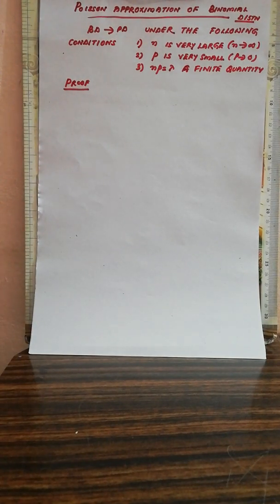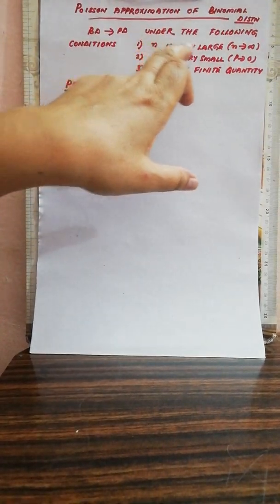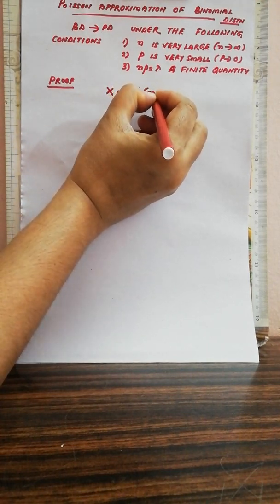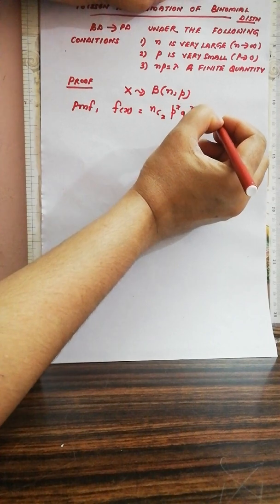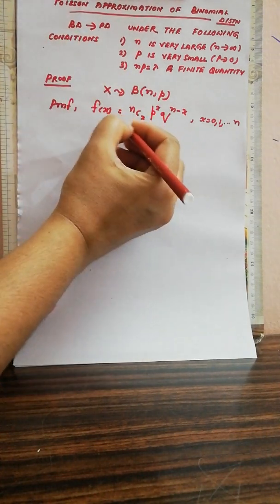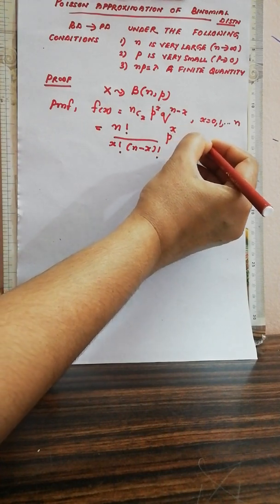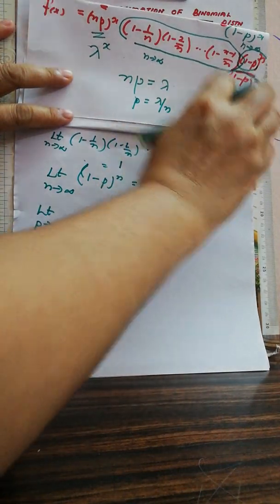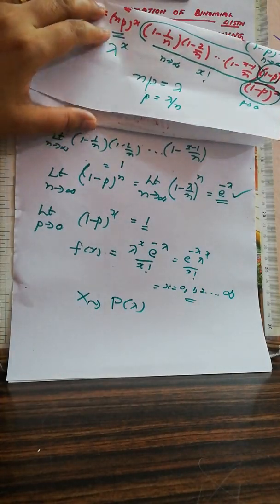Poisson distribution - part8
Poisson approximation of binomial distribution